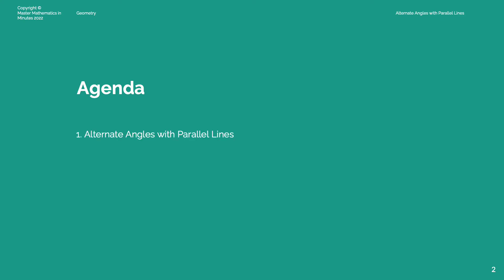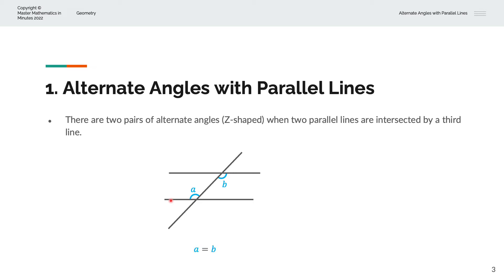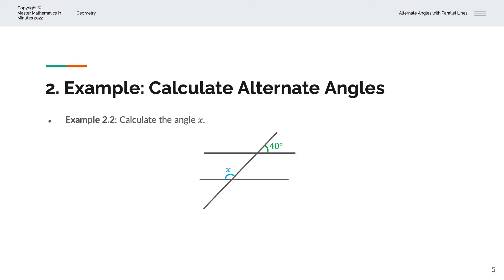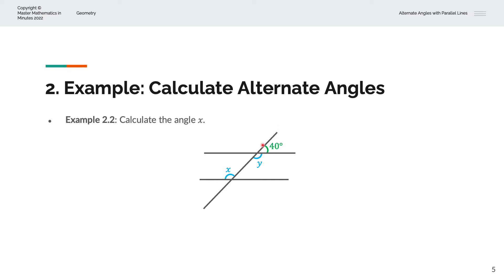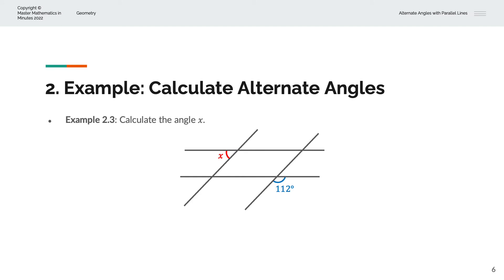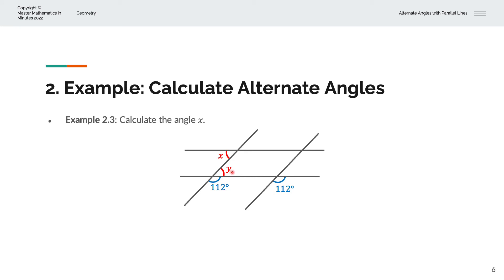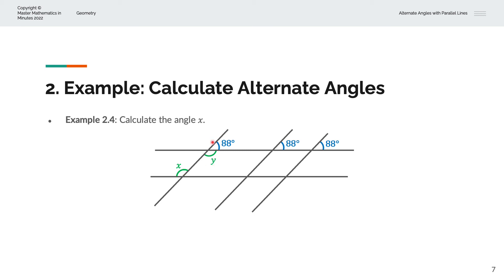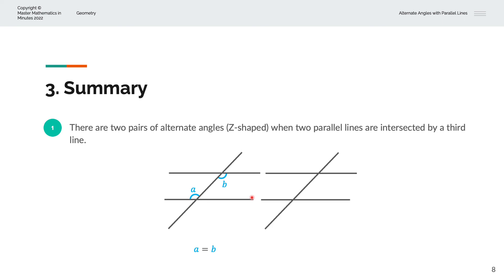How to calculate alternate angles?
Master Mathematics in Minutes | Geometry | Alternate Angles with Parallel Lines

We explore the alternate angles with examples and solutions.

Chapters
00:00 What will you master?
00:37 Alternate angles
02:00 First example
02:41 Second example
03:57 Third example
05:32 Fourth example
07:14 Summary